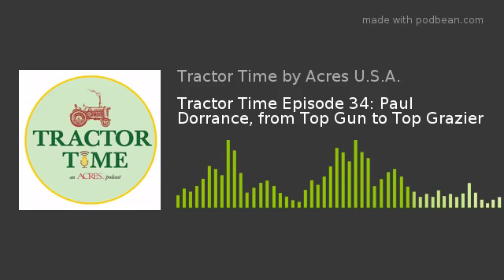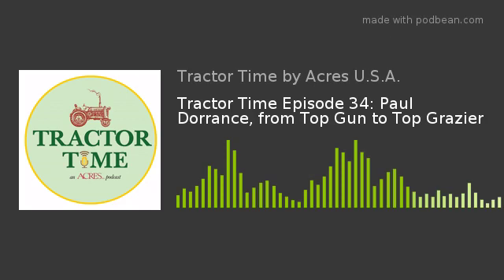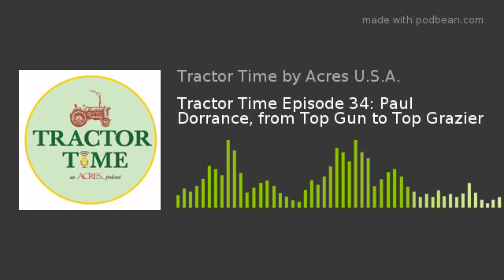Tractor Time Episode 34: Paul Dorrance, from Top Gun to Top Grazier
If you’re a reader of Acres U.S.A. magazine, you might recognize his name. Paul Dorrance writes for us frequently, and he does it with a teacher’s spirit and a sense of humor. Acres is unique in that we rely on people like Paul, people who are in the field, doing the hard, challenging work of farming. Paul is also one of the featured speakers at the Acres U.S.A. Eco-Ag Conference in December. Eco-Ag is kind of like Coachella, or Woodstock, if you prefer older references. Instead of music, we bring together a group of some of the biggest names in regenerative agriculture. I’m just looking a list and it’s incredible: Carey Gillam, Zach Bush and Kathleen Merrigan are keynote speakers. Here are some other names you might recognize: Neal Kinsey, Mark Shepard, Bob Quinn, David Montgomery, Andre Leu, Paul Dettloff, Gary Zimmer … the list goes on. Paul Dorrance is in that mix and I thrilled to introduce him to you.

He’s a former Air Force pilot. He wears a big, ten-gallon cowboy hat and he’s as humble as they come. In this episode, we’re going to learn a little about Paul, but also about his latest article for our magazine. In that piece, Paul writes about his misadventures in Livestock Guardian Animals.